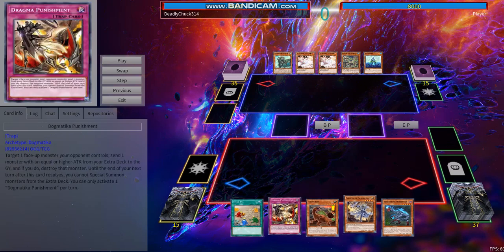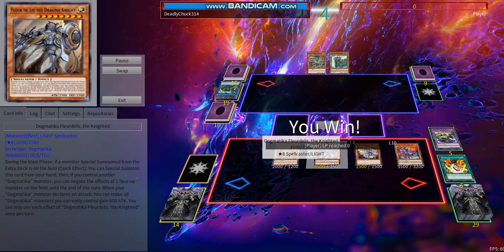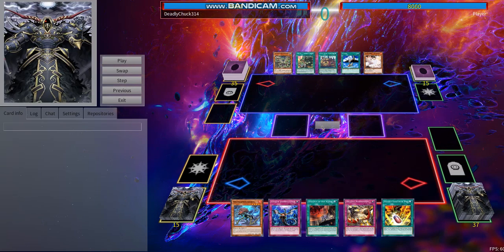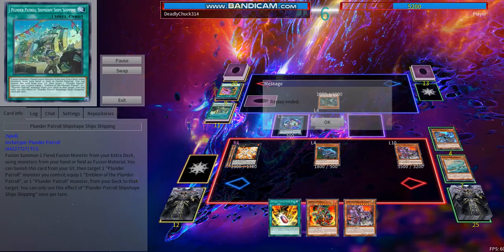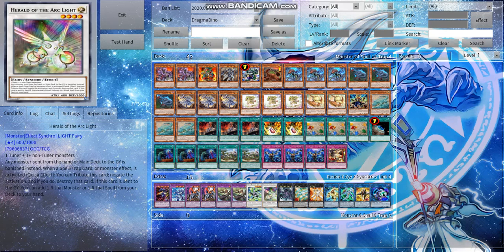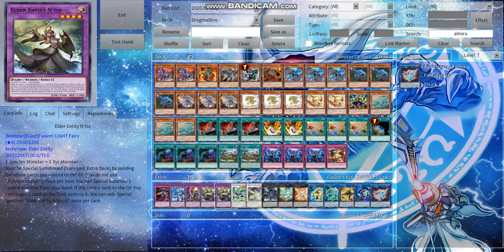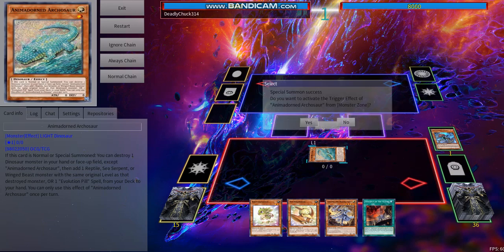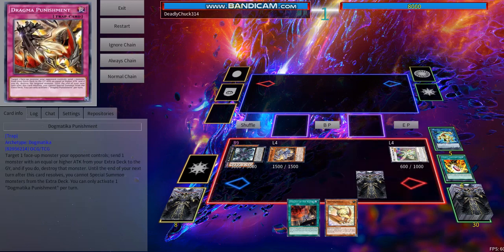OP DOGMATIKA DINO DECK 2020!!! || FULL DINO COMBO WITH EVEN MORE DISRUPTIONS!!!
This video will showcase a dogmatika dinosaur deck, taking advantage of how splashable the dogmatika engine is, ending on even more disruptions than before